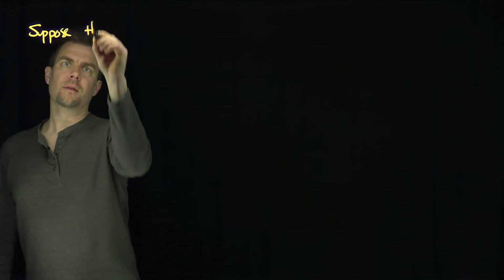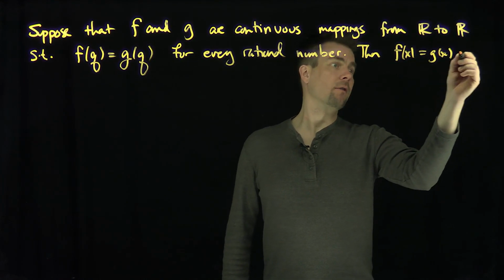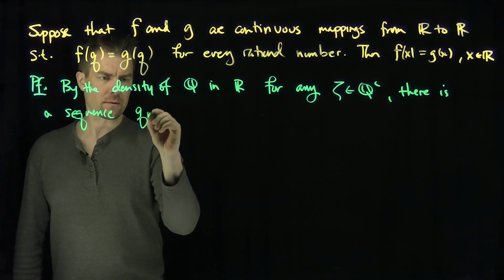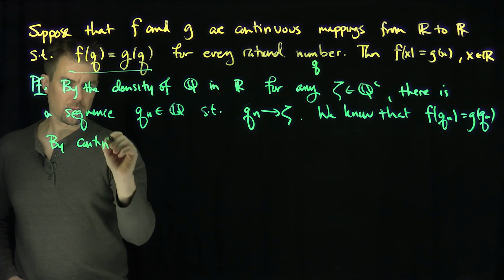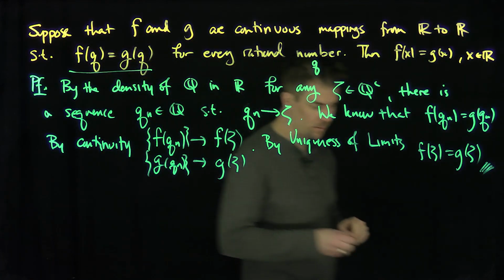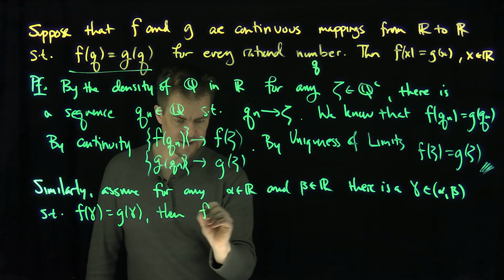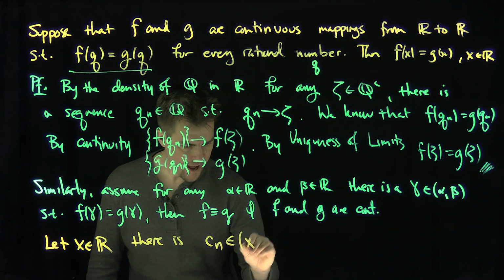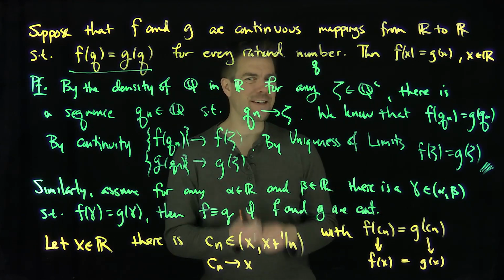Density Arguments for Continuous Functions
We give two examples of proving that a pair of continuous functions are identical using density together with continuity.